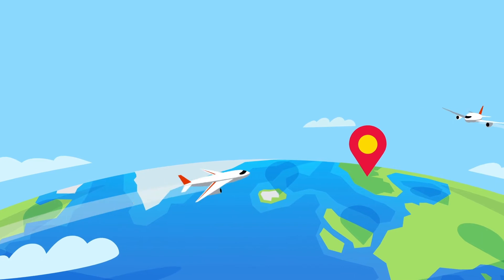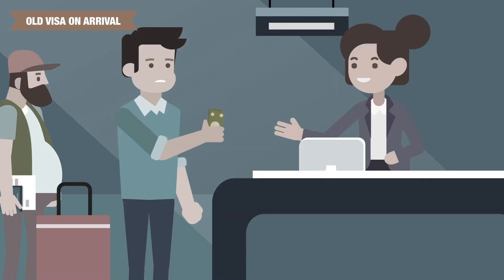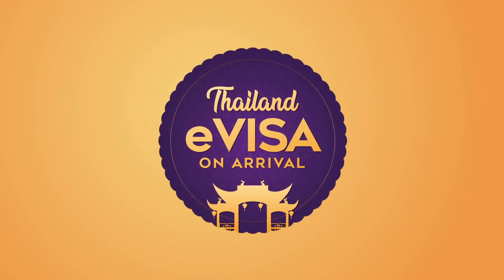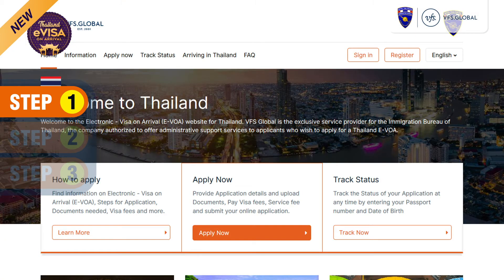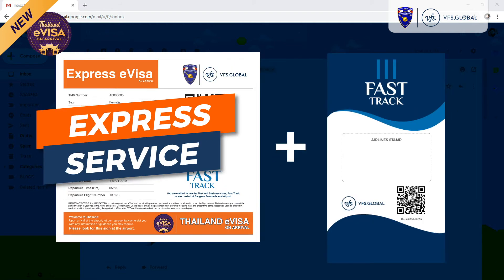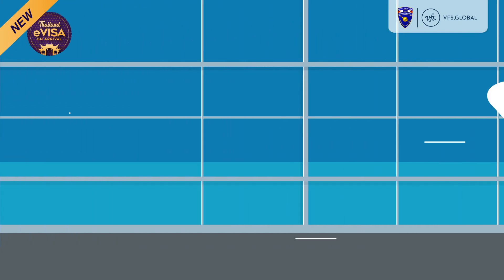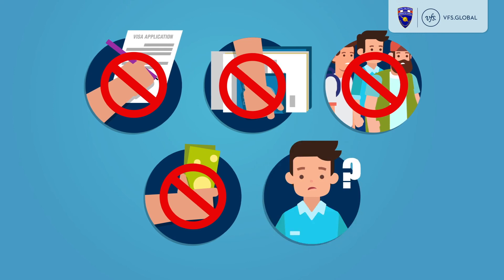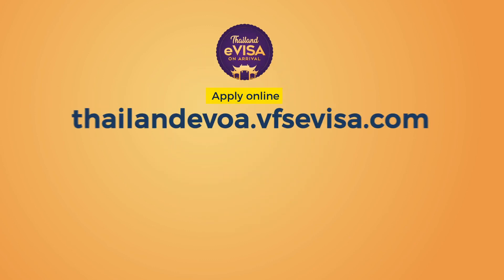Thai EVOA video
Walkthrough of VFS Global’s eVisa on Arrival solution for Thailand, enabling customers to fill their form, upload documents, make payment, and submit their applications completely online, anywhere, any time